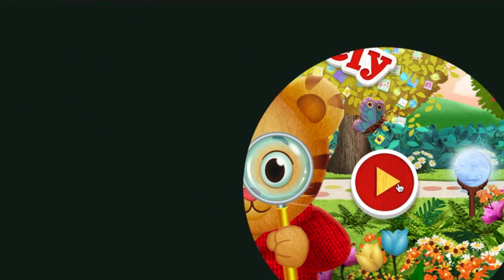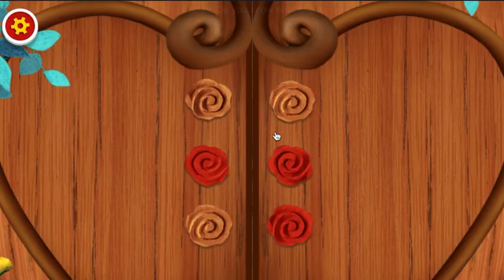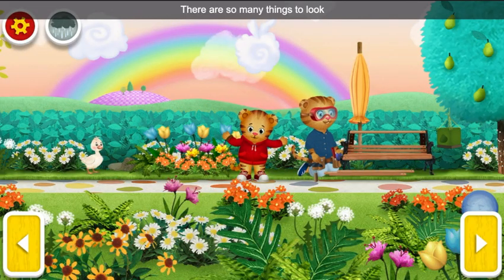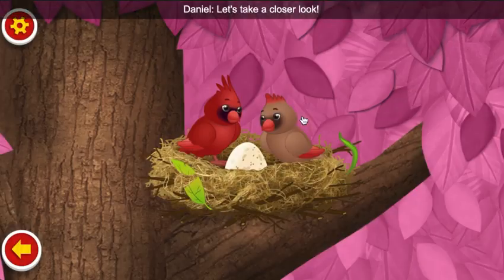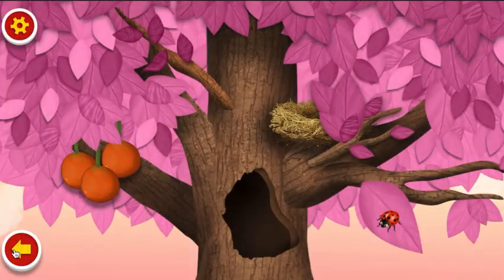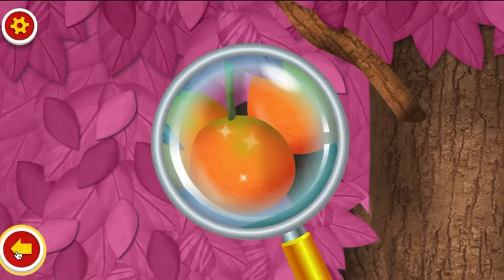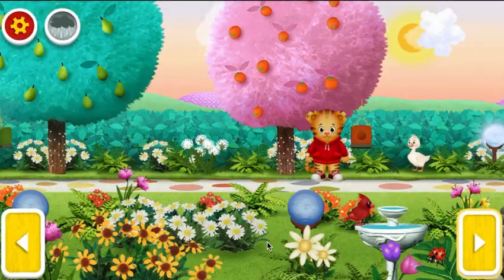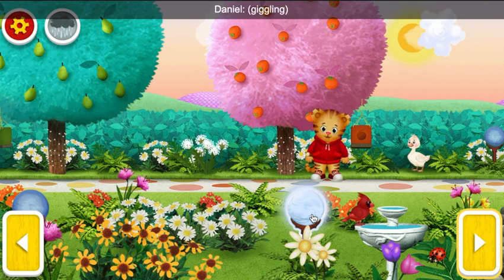Daniel Tiger Game - Look Closely! | Daniel Tiger Neighborhood | PBS Kids Game | Educational Science